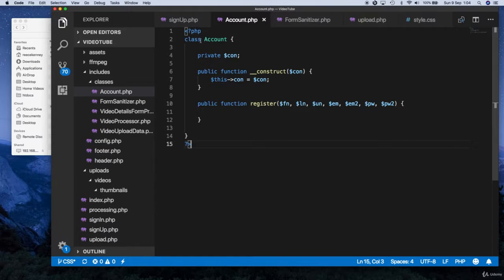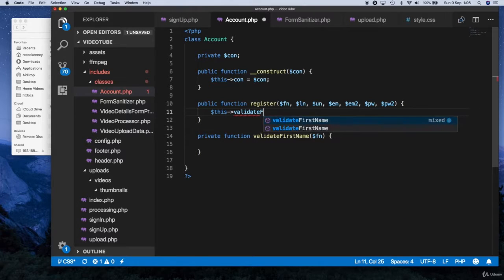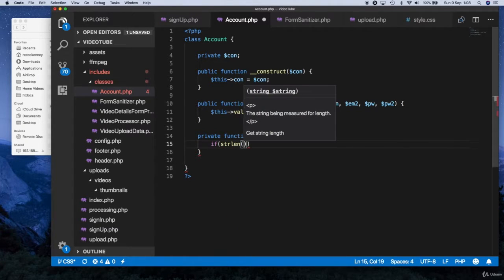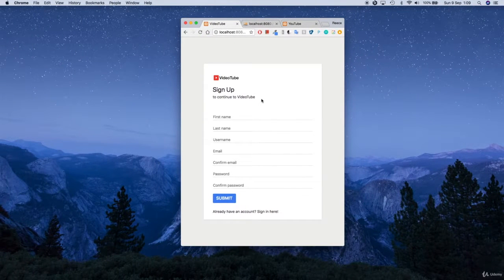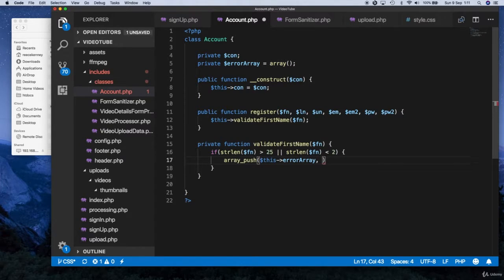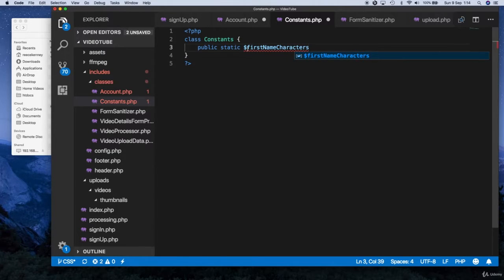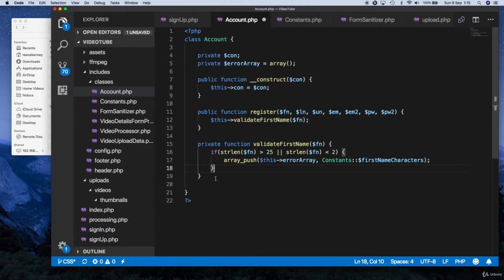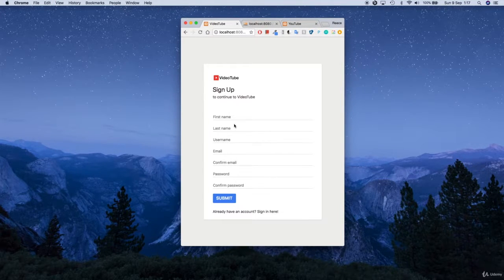13 Starting our validation functions